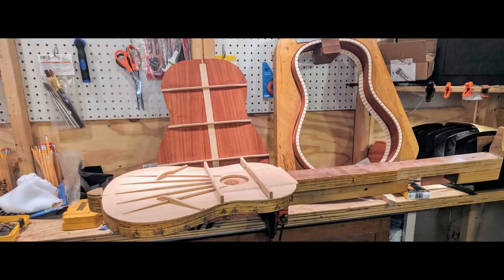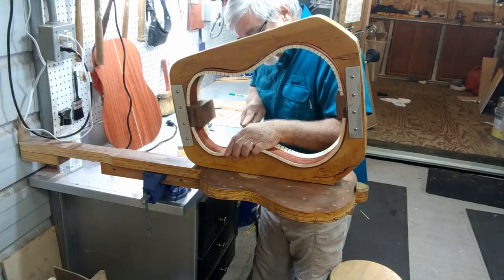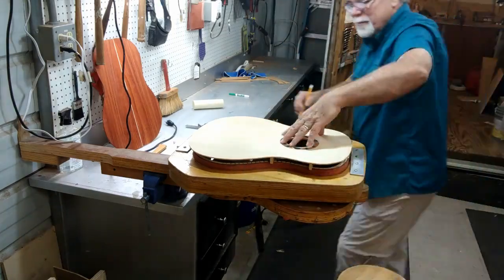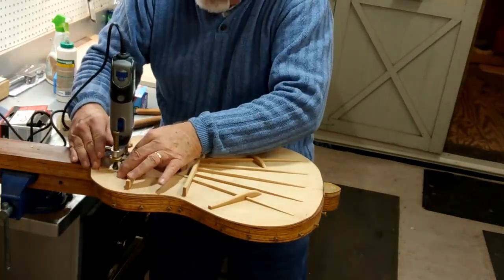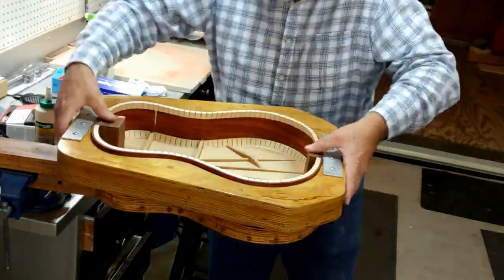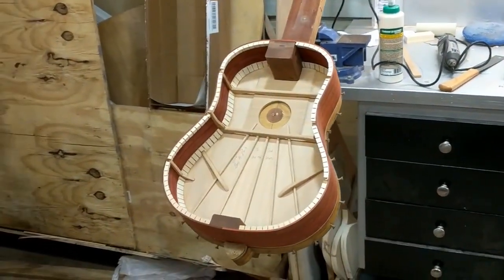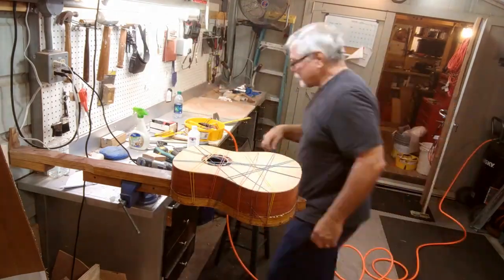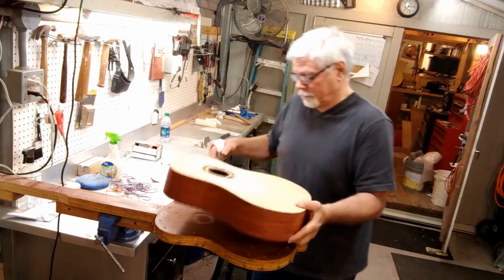Assembly of the guitar body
In this video I will assemble the parts of the body.